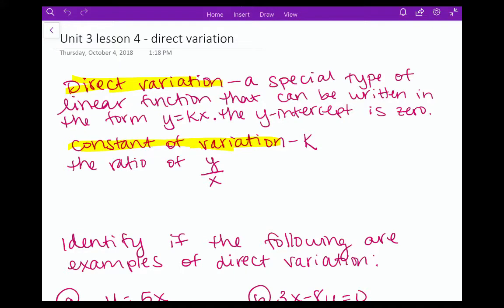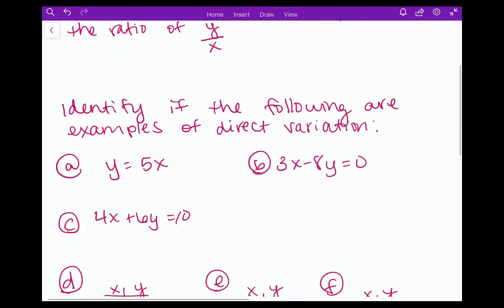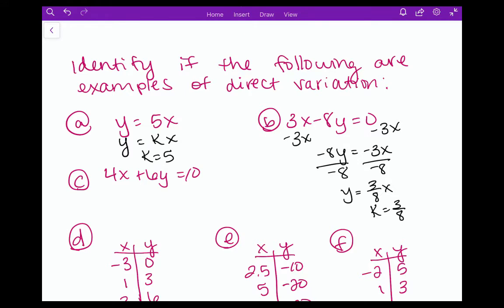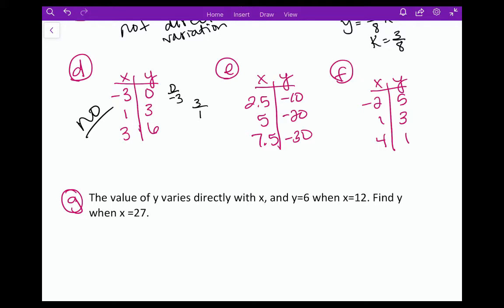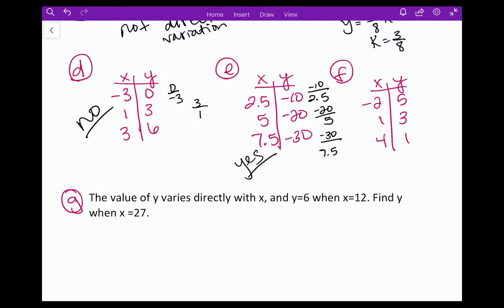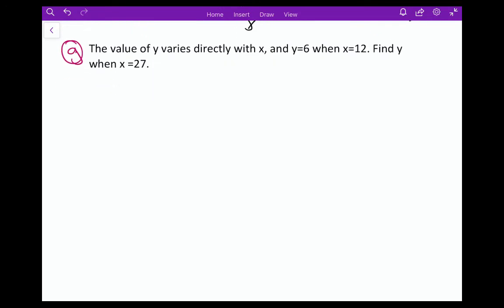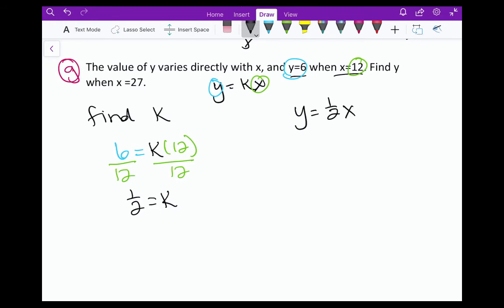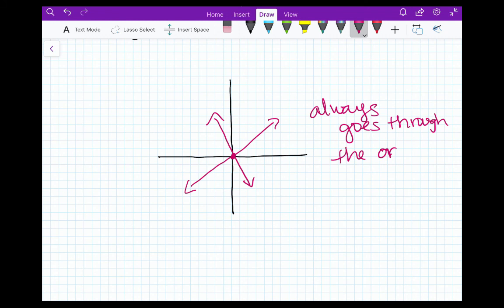Algebra Unit 3 Lesson 4 Direct Variation